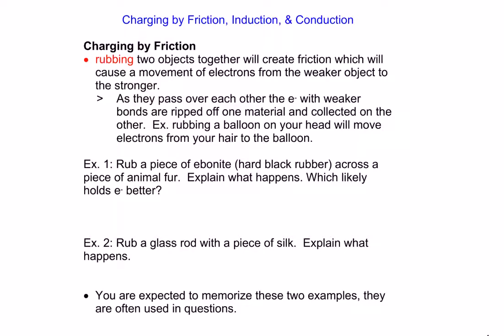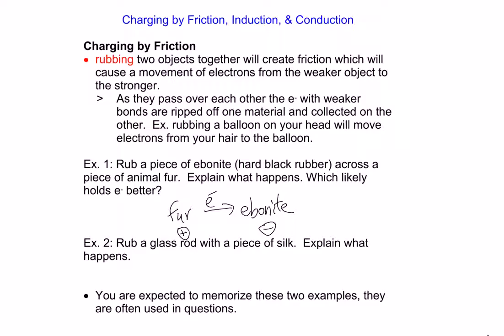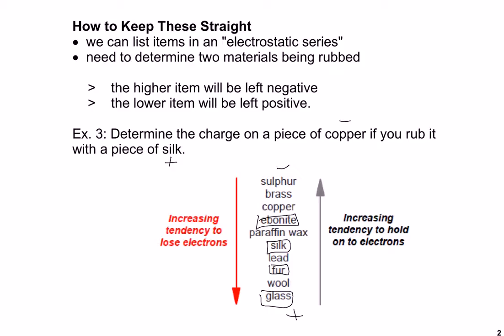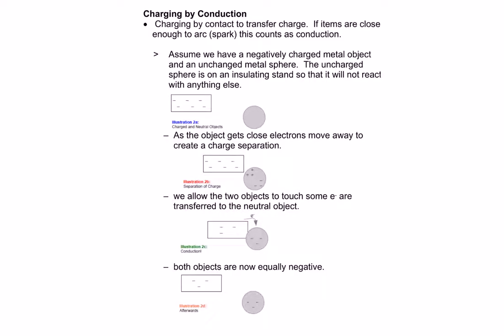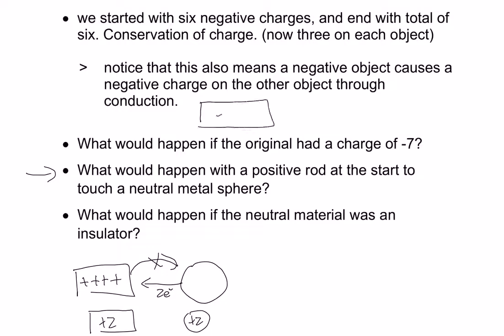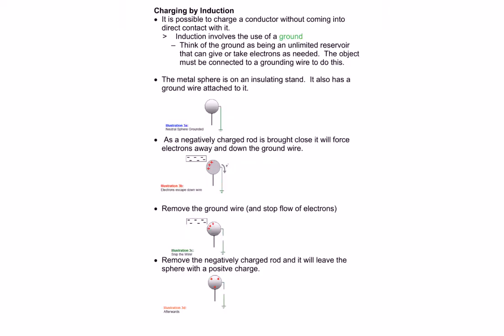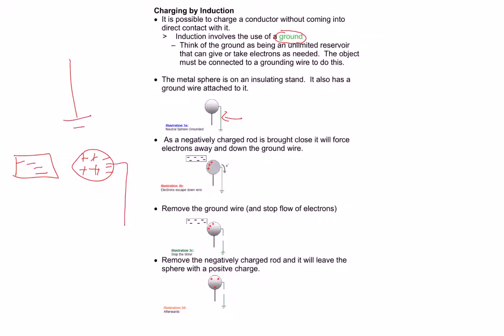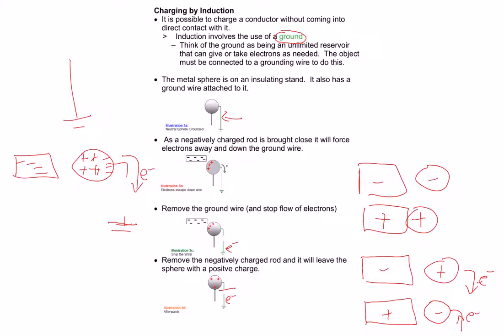Physics 30: Electrostatics Ch 10.3: Conduction and Induction